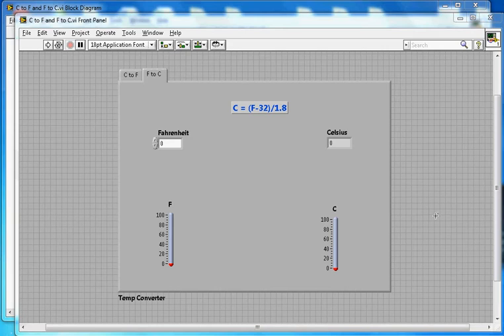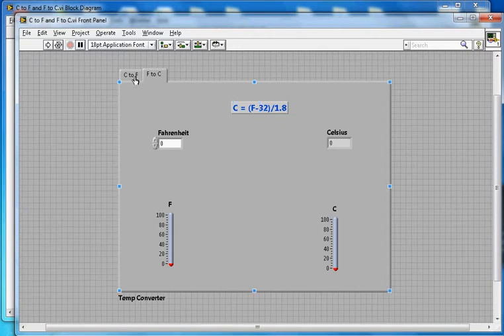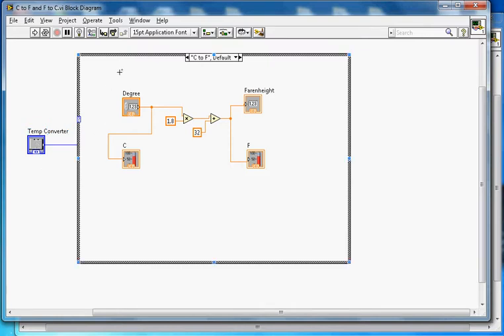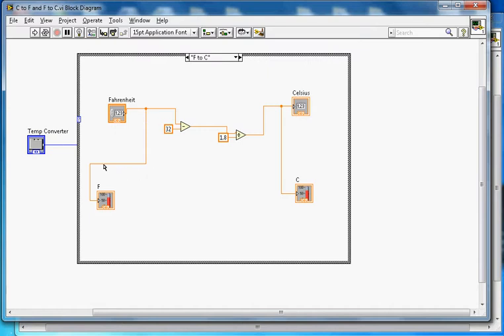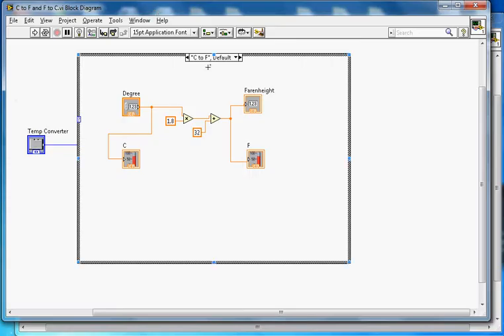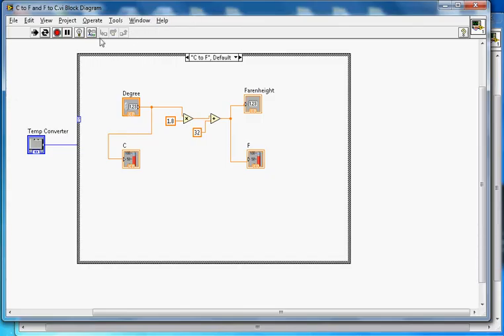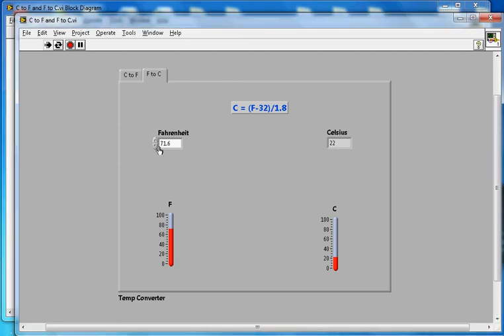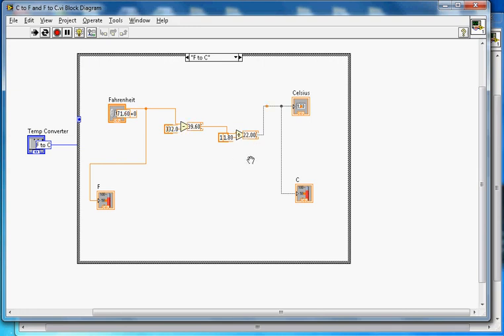LabVIEW - Degree to Fahrenheit